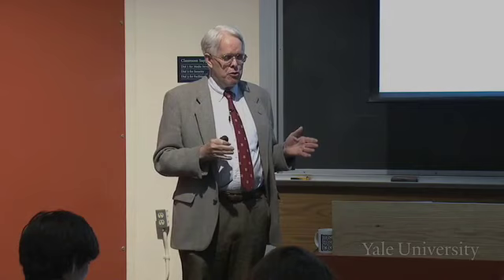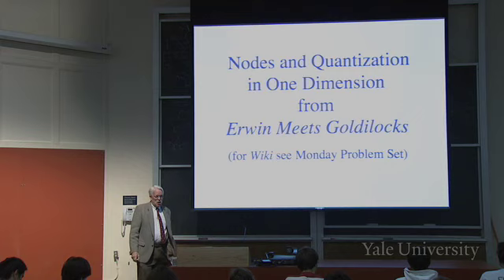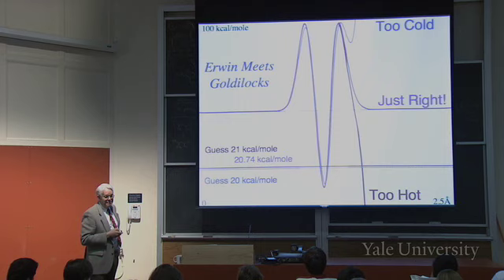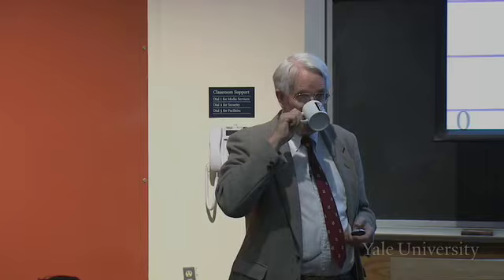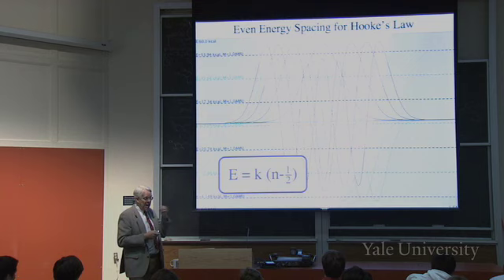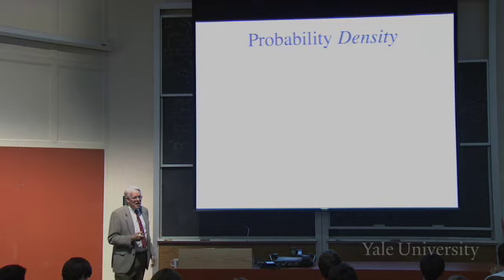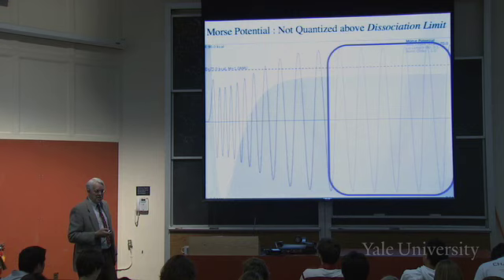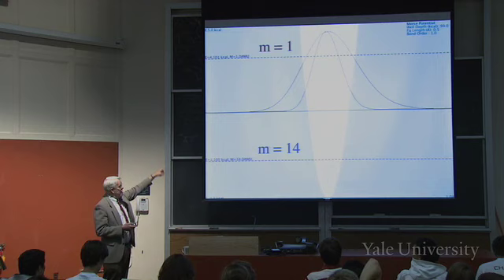8. One-Dimensional Wave Functions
Freshman Organic Chemistry (CHEM 125)

Professor McBride expands on the recently introduced concept of the wave function by illustrating the relationship of the magnitude of the curvature of the wave function to the kinetic energy of the system, as well as the relationship of the square of the wave function to the electron probability density. The requirement that the wave function not diverge in areas of negative kinetic energy leads to only certain energies being allowed, a property which is explored for the harmonic oscillator, Morse potential, and the Columbic potential. Consideration of the influence of mass reveals an "isotope effect" on dynamics, on the energy, vibration frequency, and length of bonds.

00:00 - Chapter 1. Review: The Curvature of the Wave Function and Kinetic Energy
06:44 - Chapter 2. Relationships between Nodes and Curvature of the Wave Function
23:49 - Chapter 3. The Square of Psi as the Probability Density
31:46 - Chapter 4. Constraints of Energy in the Harmonic Oscillator, the Morse Potential and the Coulombic Potential
42:12 - Chapter 5. The Influence of Mass on Bond Dynamics, Strength, and Distance